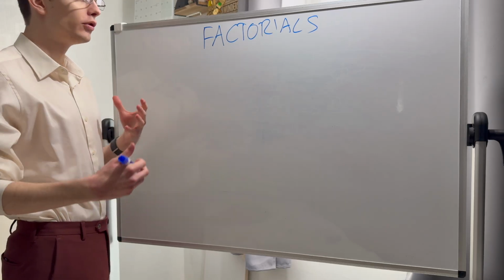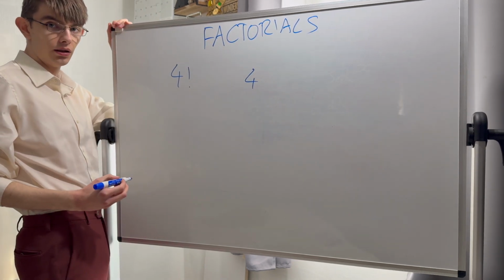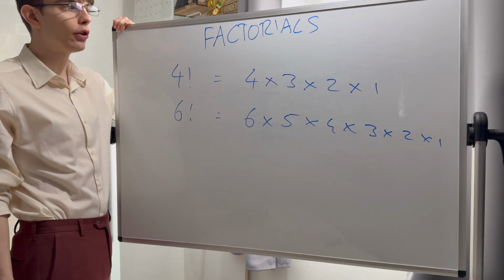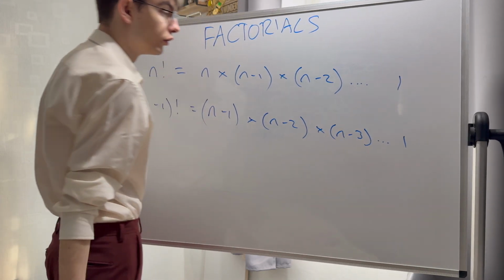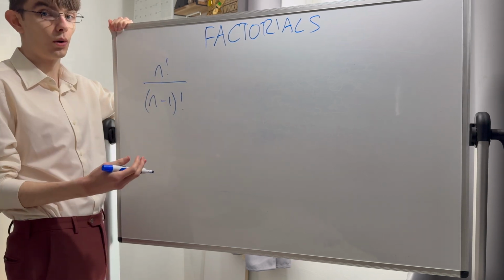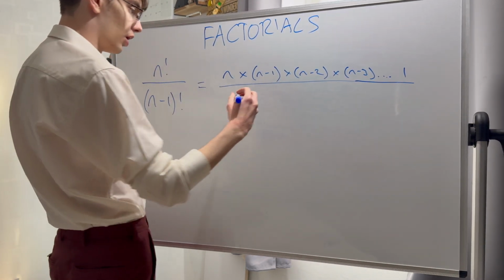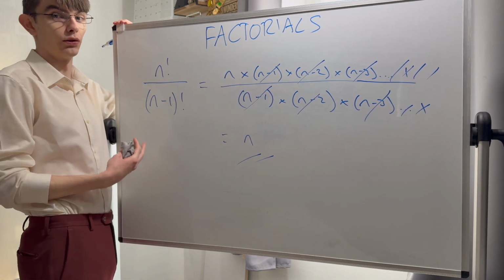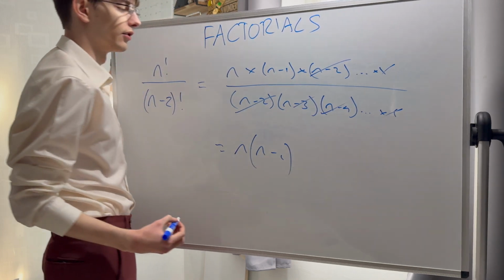Factorials Made EASY in Less Than 5 Minutes!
What are factorials? How do we use them? How much do they weigh? All answered in less than 5 minutes